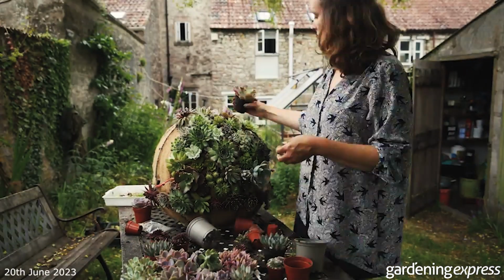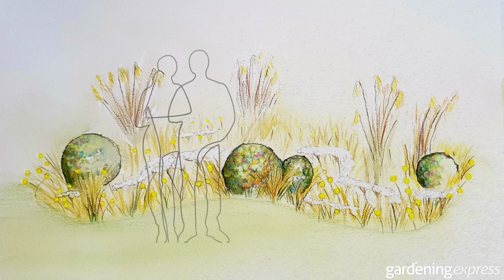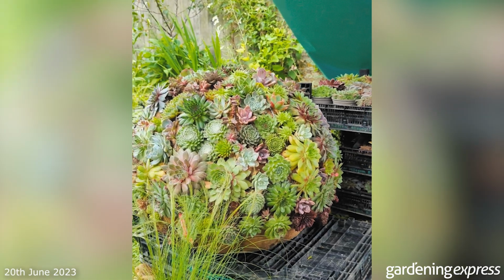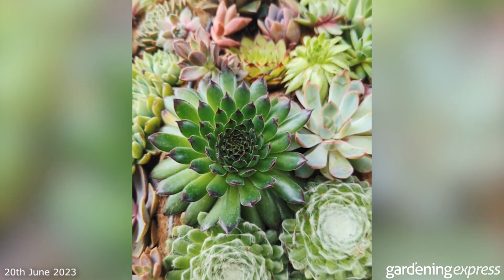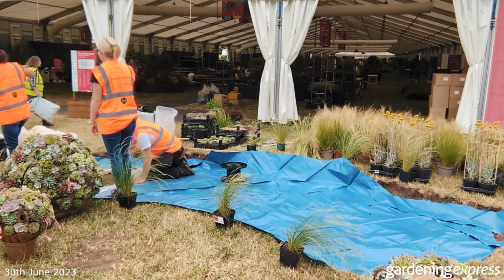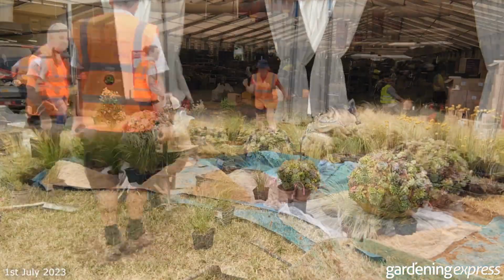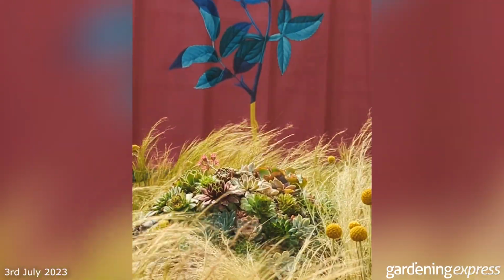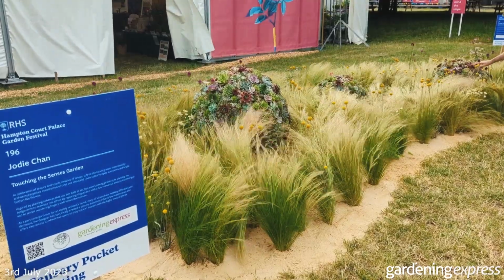Touching the Senses - RHS Hampton Court 2023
A look at the creation of the 'Touching the Senses' sensory show garden designed by Jodie Chan, plants supplied by Gardening Express. This installation was made as part of the RHS Hampton Court Palace Garden Festival in 2023

Hardy Succulent Sedum Collection - Pack of FIVE Evergreen Hardy Plants - Perfect Ground cover